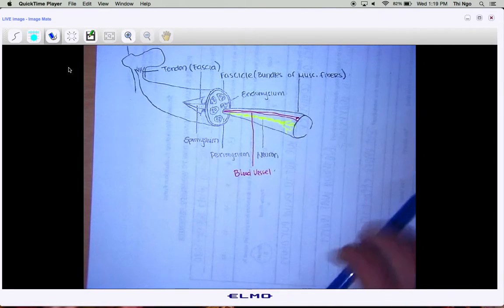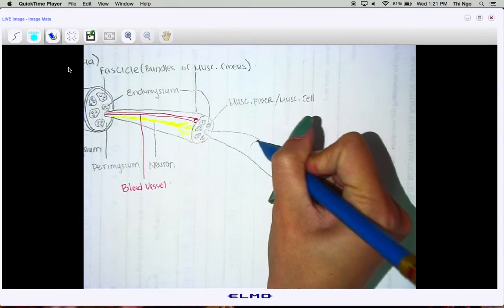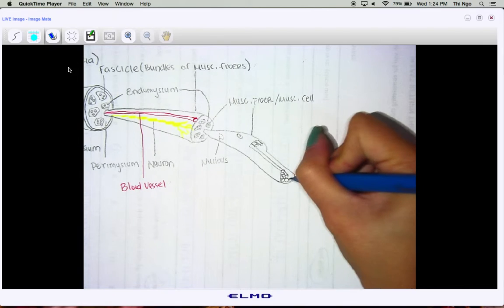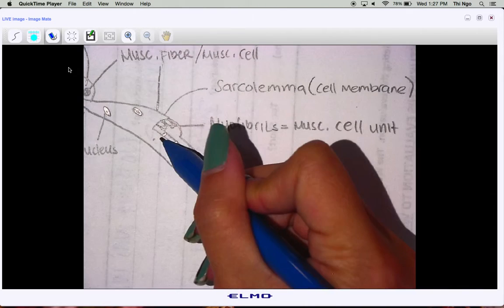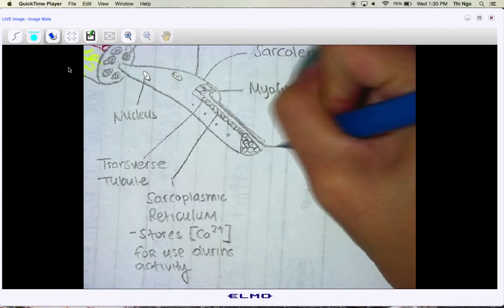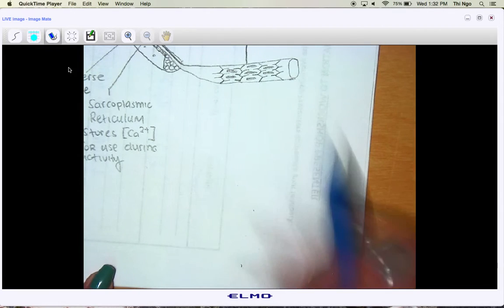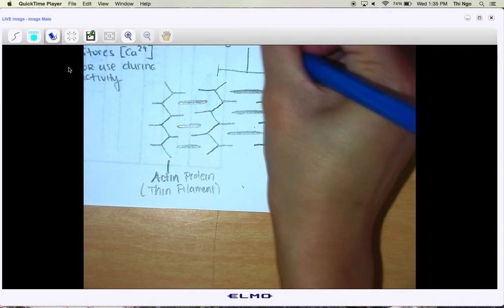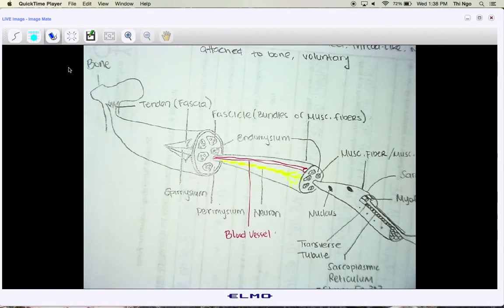Skeletal Musc Drawing Pt 2